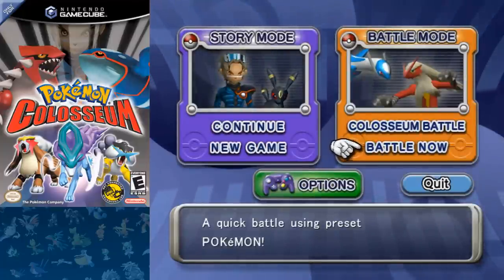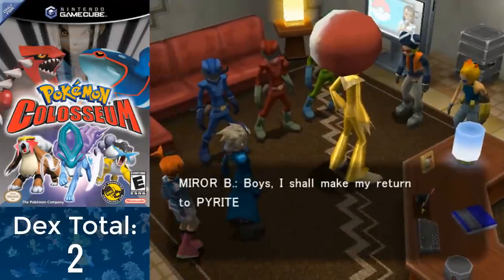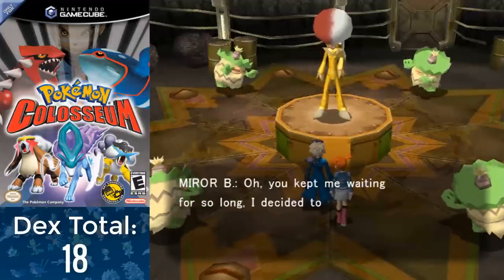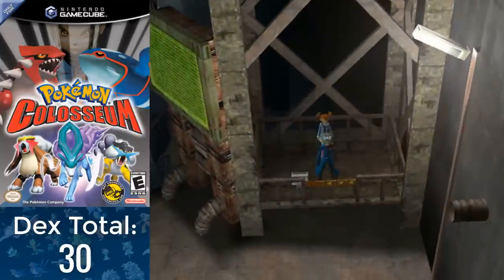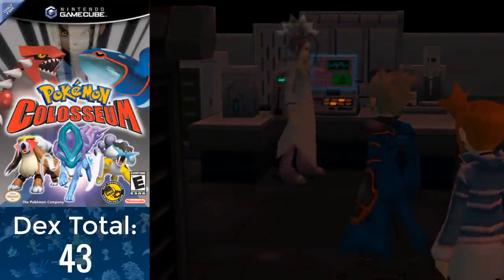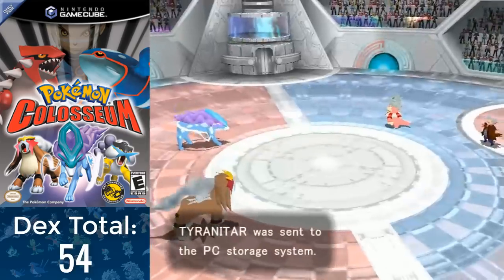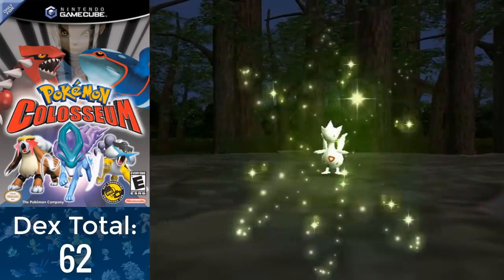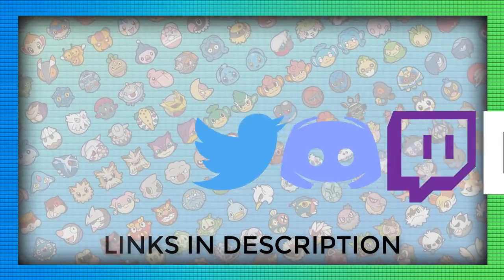How QUICKLY Can You Complete Professor Oak's Challenge in Pokemon Colosseum - ChaoticMeatball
So, while we wait on the Safari Zone of the Generation 2 remakes, I take a detour to the sidegames of Generation 3, starting with Pokemon Colosseum!  Shoutouts to my buddy Eugenian for editing this video. You can find his channel down below: